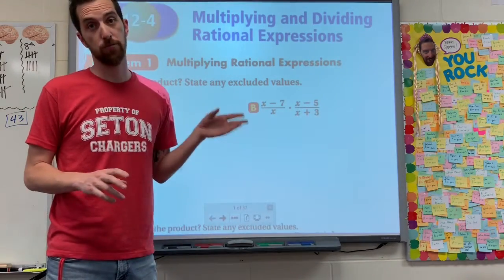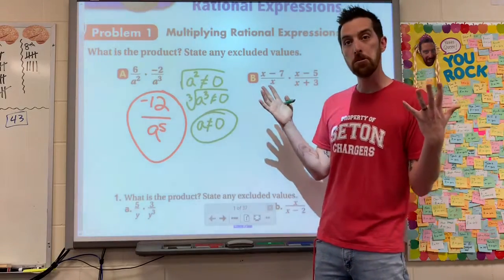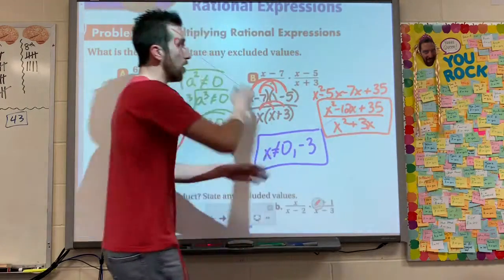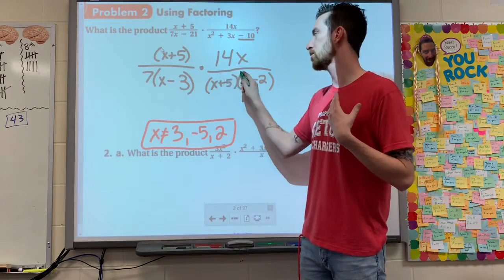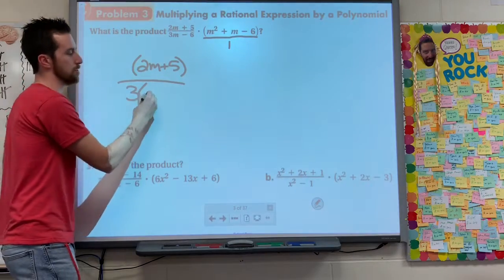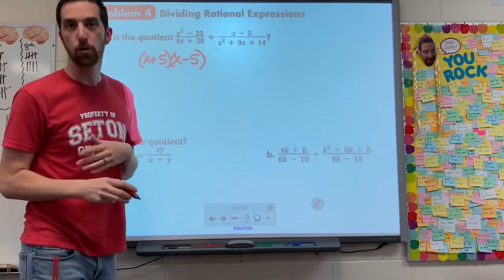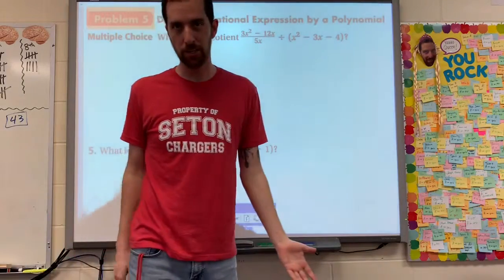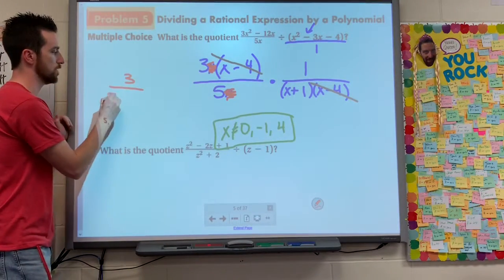Multiplying and Dividing Rational Expressions